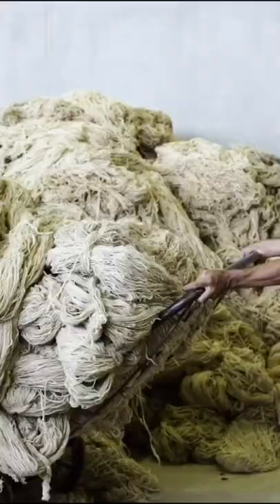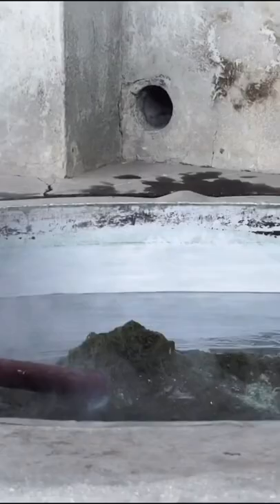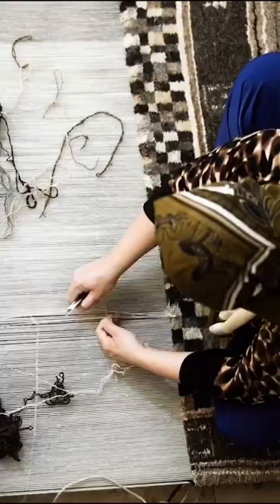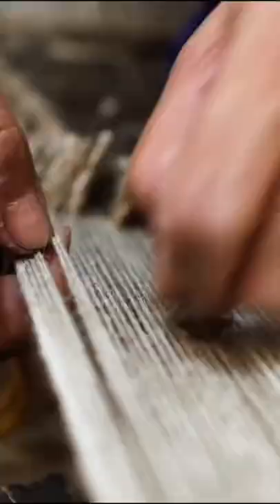Why persianrugs cost so much money